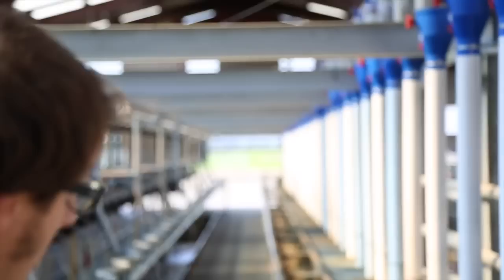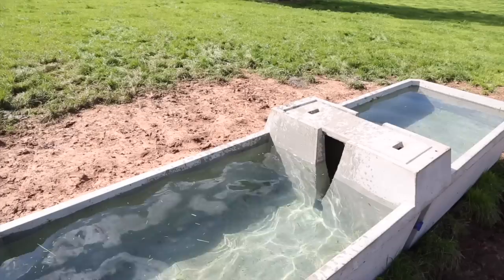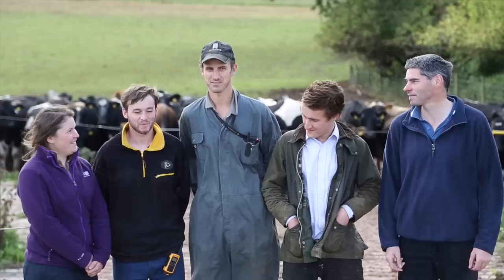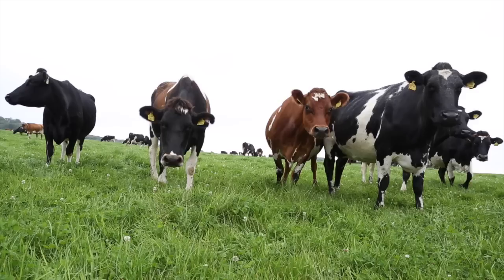Cawley Farms Dairy Intro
This video is an introduction to Cawley Farms Dairy
A new Video every 2nd Tuesday of the month :)